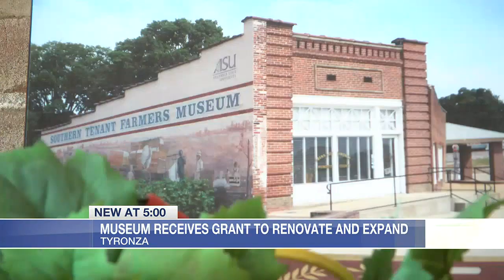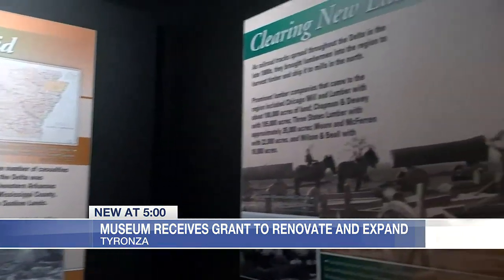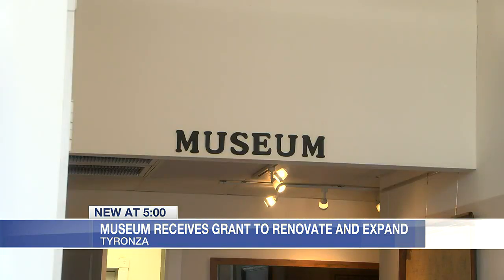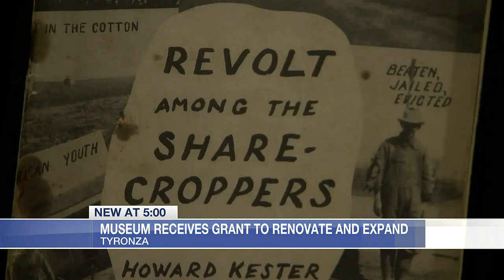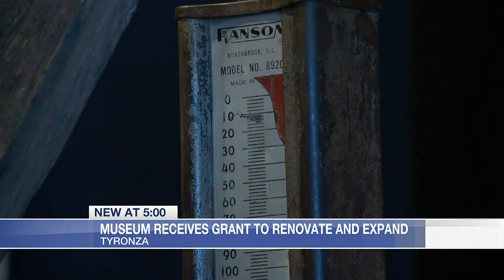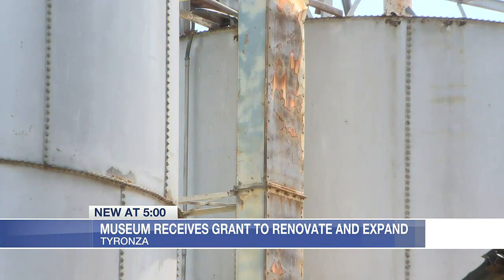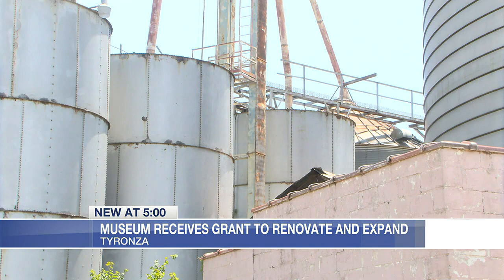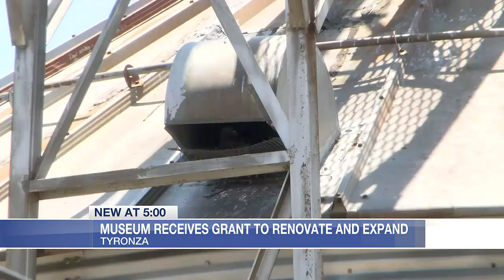A museum and historic building is getting a new look